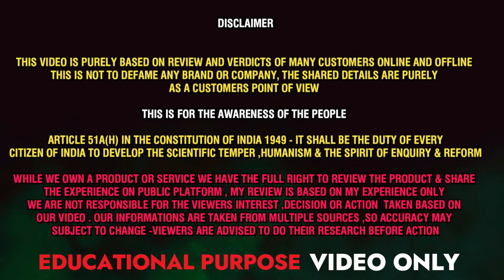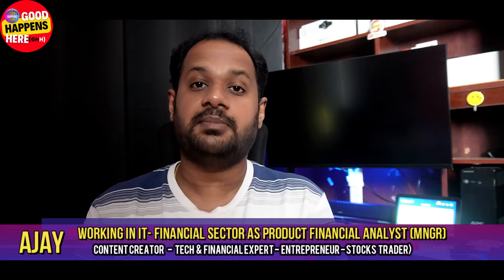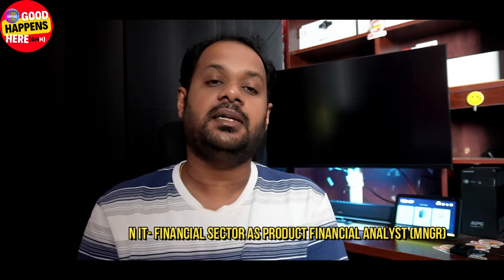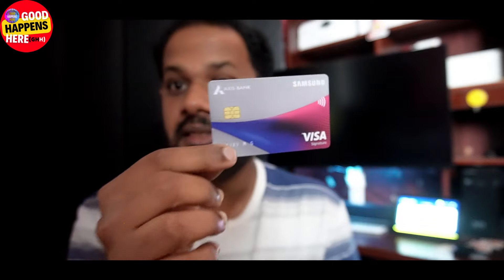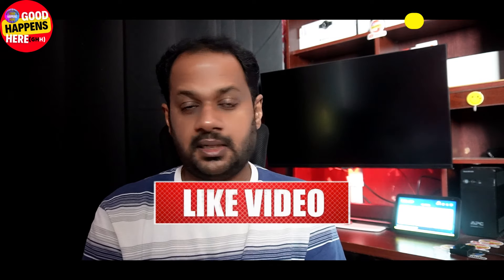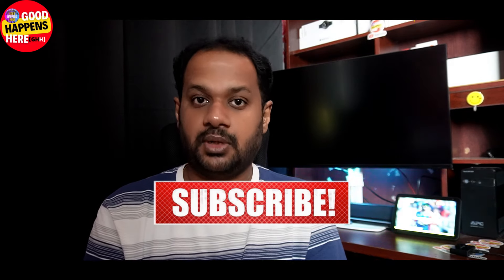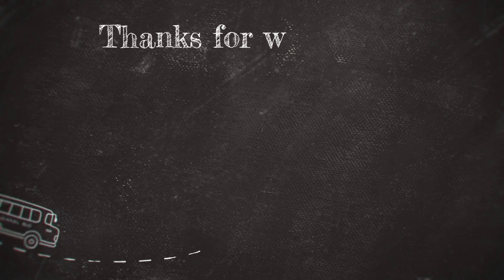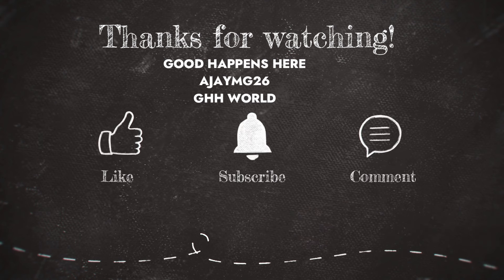FLIPKART SALES സിന് മുമ്പ് ഈ CARD എടുക്കാൻ മറക്കല്ലേ ? SAMSUNG AXIS CREDIT CARD - 10% CASHBACK ?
𝐀𝐏𝐏𝐋𝐘 𝐂𝐑𝐄𝐃𝐈𝐓 𝐂𝐀𝐑𝐃 𝐀𝐍𝐃 𝐋𝐎𝐀𝐍𝐒 - 𝐚𝐣𝐚𝐲𝐦𝐠.𝐛𝐚𝐧𝐤𝐬𝐮𝐩𝐩𝐨𝐫𝐭.𝐢𝐧

𝐈𝐌 𝐀𝐉𝐀𝐘 , 𝐀 𝐓𝐄𝐂𝐇 & 𝐅𝐈𝐍𝐀𝐍𝐂𝐈𝐀𝐋 𝐄𝐗𝐏𝐄𝐑𝐓 , 𝐂𝐎𝐍𝐓𝐄𝐍𝐓 𝐂𝐑𝐄𝐀𝐓𝐎𝐑 𝐀𝐍𝐃 𝐄𝐍𝐓𝐑𝐄𝐏𝐑𝐄𝐍𝐄𝐔𝐑

MY QUALIFICATION - BTECH COMPUTER SCIENCE
BSC HOSPITALITY MANAGEMENT AND PGCM IN FINANCE MANAGEMENT

 WORK EXPERIENCE  𝐈𝐍 𝐓𝐄𝐂𝐇𝐍𝐎𝐋𝐎𝐆𝐘 , 𝐅𝐌𝐂𝐆 , 𝐇𝐎𝐒𝐏𝐈𝐓𝐀𝐋𝐈𝐓𝐘 , 𝐅𝐈𝐍𝐀𝐍𝐂𝐄 𝐒𝐄𝐂𝐓𝐎𝐑𝐒 (10 YEARS )

𝐏𝐑𝐄𝐒𝐄𝐍𝐓𝐋𝐘 𝐖𝐎𝐑𝐊𝐈𝐍𝐆 𝐀𝐒 𝐏𝐑𝐎𝐃𝐔𝐂𝐓 𝐅𝐈𝐍𝐀𝐍𝐂𝐄 𝐌𝐀𝐍𝐀𝐆𝐄𝐑 𝐈𝐍 𝐀 MULTI NATIONAL COMPANY

𝐎𝐔𝐑 𝐂𝐇𝐀𝐍𝐍𝐄𝐋 𝐃𝐄𝐀𝐋𝐒 𝐖𝐈𝐓𝐇 -

- 𝐓𝐄𝐂𝐇𝐍𝐎𝐋𝐎𝐆𝐘
- 𝐆𝐀𝐃𝐆𝐄𝐓𝐒
- 𝐅𝐈𝐍𝐀𝐍𝐂𝐈𝐀𝐋 𝐏𝐑𝐎𝐃𝐔𝐂𝐓𝐒
- 𝐁𝐀𝐍𝐊𝐈𝐍𝐆
- 𝐏𝐄𝐑𝐒𝐎𝐍𝐀𝐋 𝐅𝐈𝐍𝐀𝐍𝐂𝐄

𝐎𝐔𝐑 𝟐𝐧𝐝 𝐂𝐇𝐀𝐍𝐍𝐄𝐋 - 𝐡𝐭𝐭𝐩𝐬://𝐲𝐨𝐮𝐭𝐮𝐛𝐞.𝐜𝐨𝐦/@𝐚𝐣𝐚𝐲𝐦𝐠𝟐𝟔

My Primary Phone
Secondary Phone
My Camera
My Wireless Mic
My Gaming Laptop
My Studio Light

🇦​​🇱​​🇱​ ​🇹​​🇭​​🇪​ ​🇱​​🇮​​🇳​​🇰​​🇸​ ​🇬​​🇮​​🇻​​🇪​​🇳​ ​🇦​​🇷​​🇪​ ​🇲​​🇾​ ​🇷​​🇪​​🇫​​🇪​​🇷​​🇷​​🇦​​🇱​ ​🇱​​🇮​​🇳​​🇰​​🇸​ ​🇫​​🇷​​🇴​​🇲​ ​🇷​​🇪​​🇸​​🇵​​🇪​​🇨​​🇹​​🇮​​🇻​​🇪​ ​🇦​​🇵​​🇵​​🇸​ , ​🇮​ ​🇲​​🇦​​🇾​ ​🇪​​🇦​​🇷​​🇳​ ​🇦​ ​🇸​​🇲​​🇦​​🇱​​🇱​ ​🇨​​🇴​​🇲​​🇲​​🇮​​🇸​​🇸​​🇮​​🇴​​🇳​ ​🇫​​🇷​​🇴​​🇲​ ​🇹​​🇭​​🇪​​🇲​ .​🇹​​🇭​​🇴​​🇸​​🇪​ ​🇦​​🇷​​🇪​ ​🇳​​🇴​​🇹​ ​🇲​​🇾​ ​🇵​​🇪​​🇷​​🇸​​🇴​​🇳​​🇦​​🇱​ ​🇱​​🇮​​🇳​​🇰​​🇸​ , ​🇩​​🇴​​🇳​​🇹​ ​🇭​​🇦​​🇻​​🇪​ 𝙰𝚗𝚢 ​🇩​​🇮​​🇷​​🇪​​🇨​​🇹​ ​🇷​​🇪​​🇱​​🇦​​🇹​​🇮​​🇴​​🇳​​🇸​​🇭​​🇮​​🇵​ ​🇼​​🇮​​🇹​​🇭​ ​🇹​​🇭​​🇪​ ​🇦​​🇵​​🇵​ ​🇴​​🇷​ ​🇼​​🇪​​🇧​​🇸​​🇮​​🇹​​🇪​